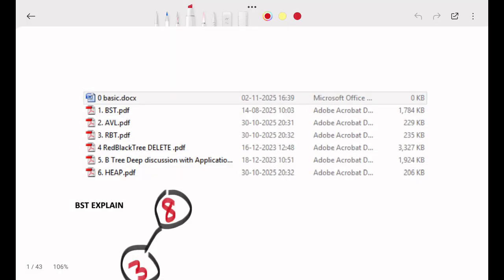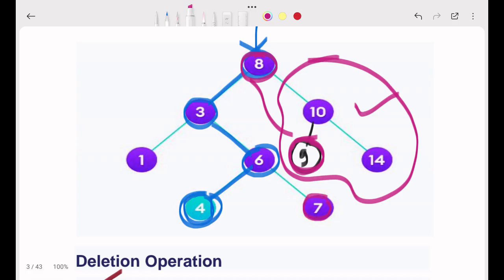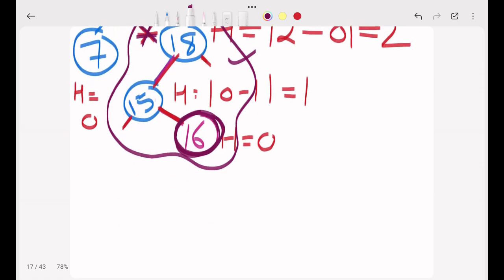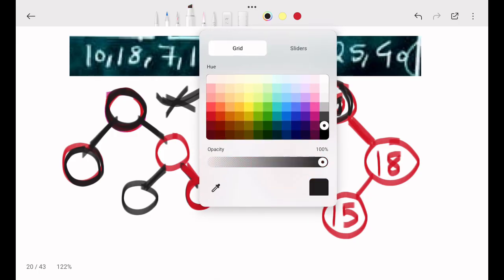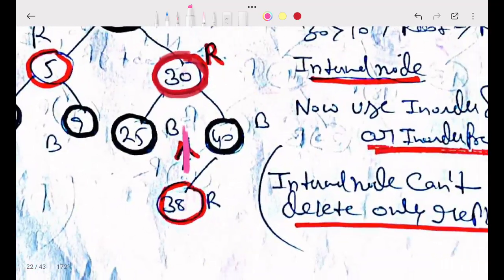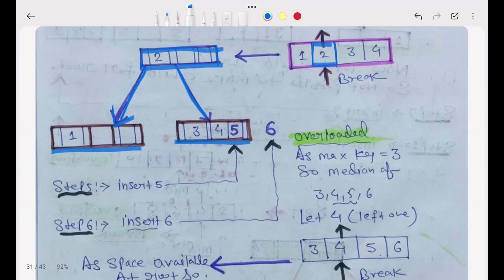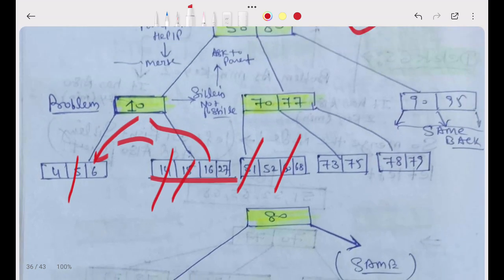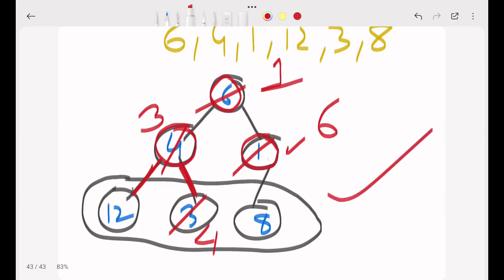Binary Search Tree | AVL tree | self-balancing Tree | red-black tree | B-Tree | Heap tree | GATE p2